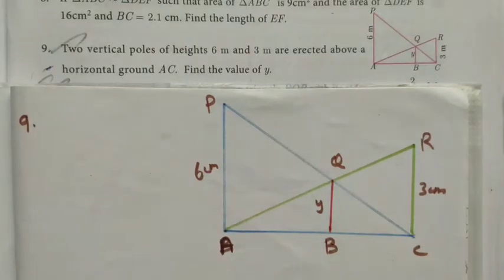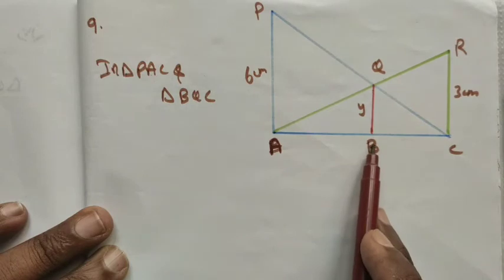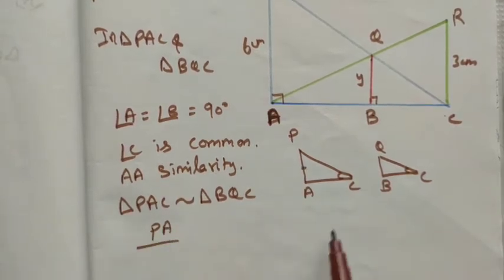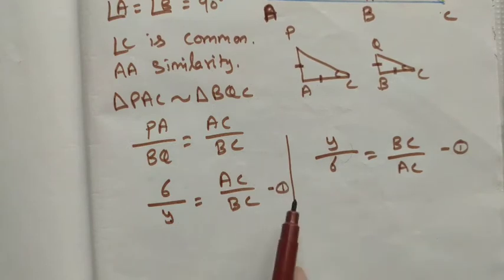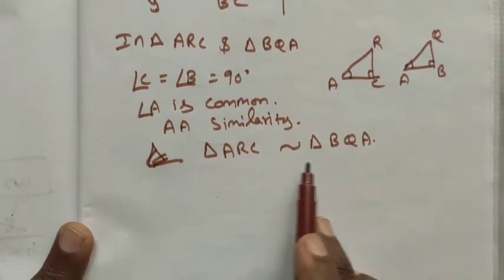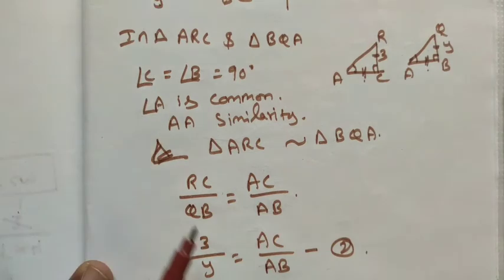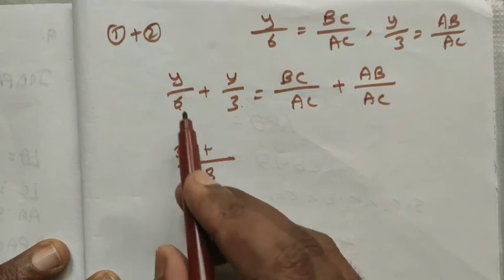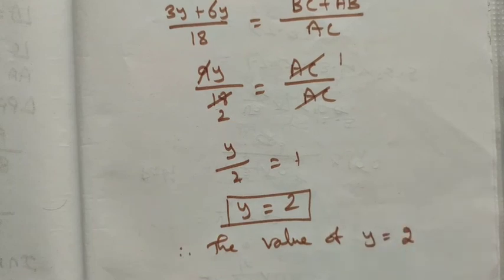TN Class-X Maths Chapter-4 Ex: 4.1 Q.no: 9